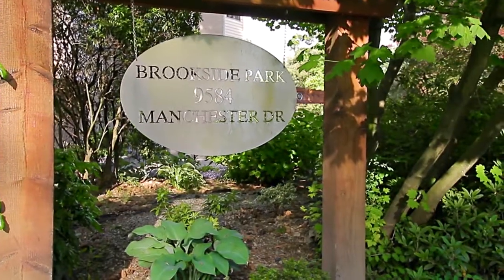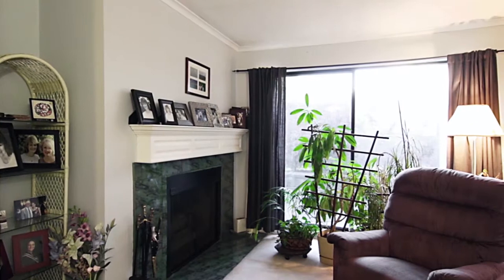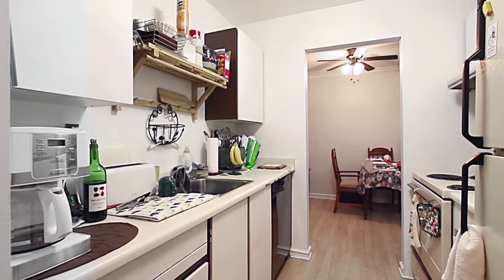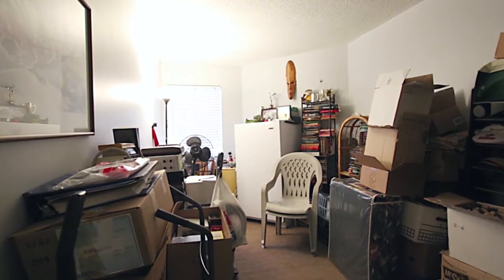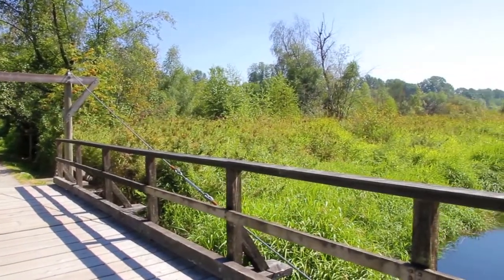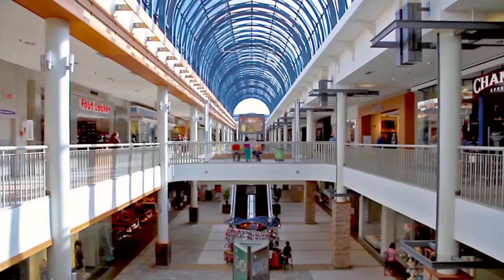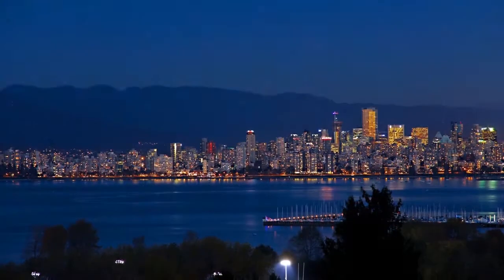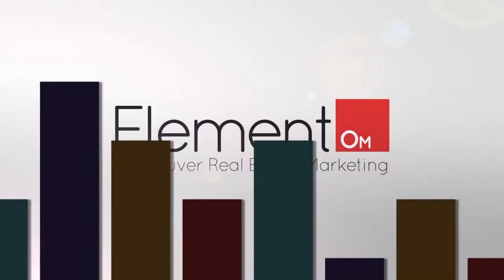Unit 105 - 9584 Manchester Drive, Burnaby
ip your morning Latte' on your private east facing patio in this ground level corner 2 bedroomn apartment. Spacious Master bedroom with Flex area and walk through closet to cheater updated en suite. Insuite laundry with shelving for your laundry supplies. Laminate flooring in Foyer, kitchen and dining room. Crown moulding in dining and livingroom along with a charming wood burning fireplace with mantle. Sliding door to the generous sized partly covered patio. Well maintained complex with long time live-in caretaker short drive to Highway 1 and Simon Fraser University. Walking distance to skytrain and the Lougheed Mall. Centrally located with Skytrain that goes to DT , New Westminster and future Evergreen line to Coquitlam center.